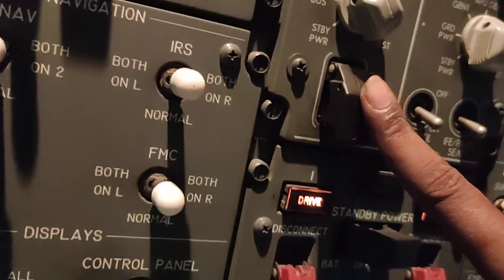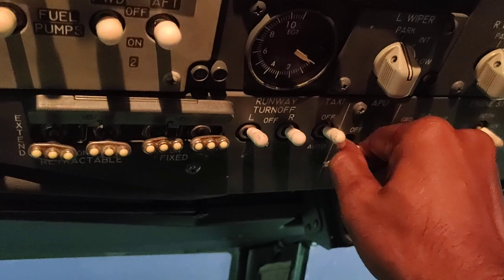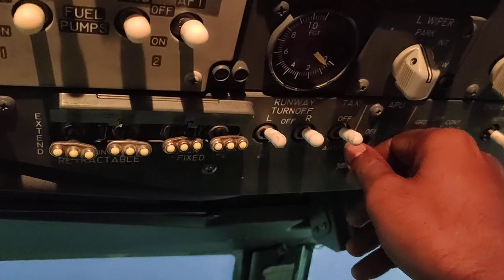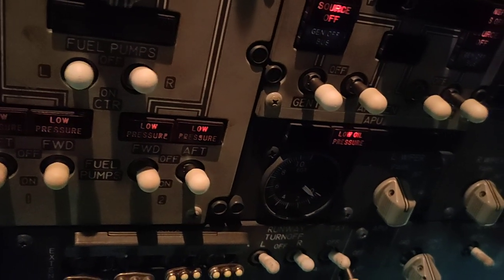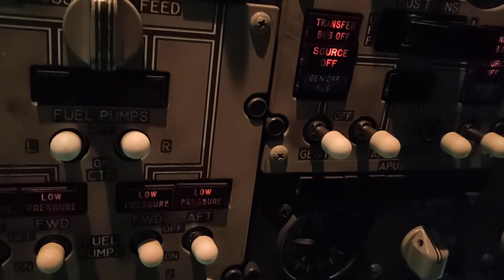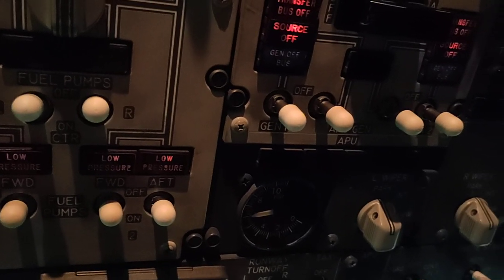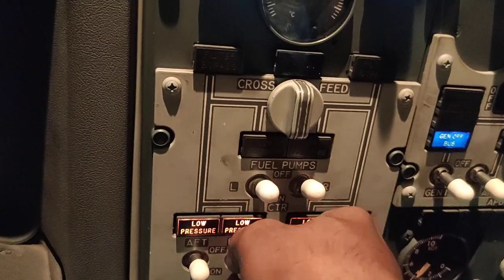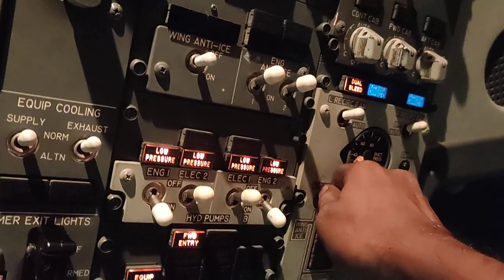B737 NG - Aircraft Power ON using APU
B737-800
APU Operation
Aircraft Maintenance